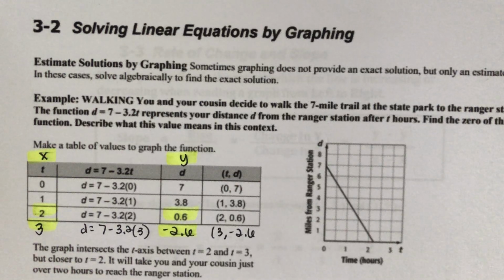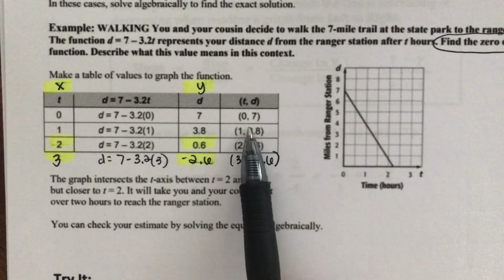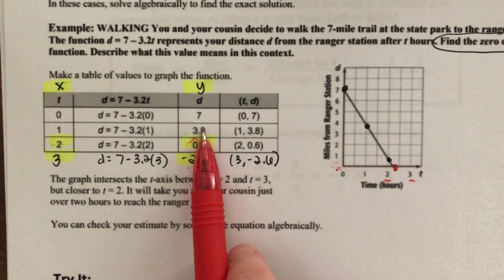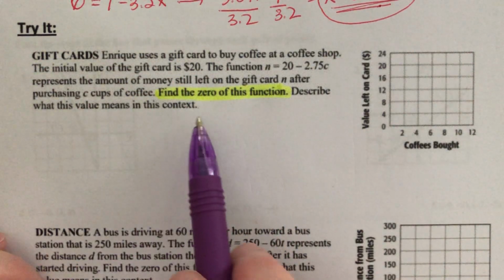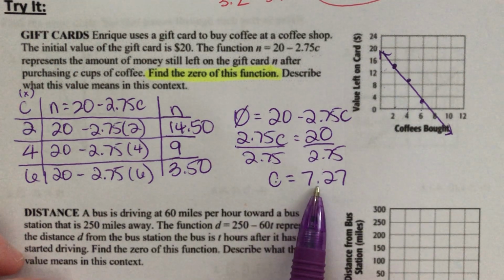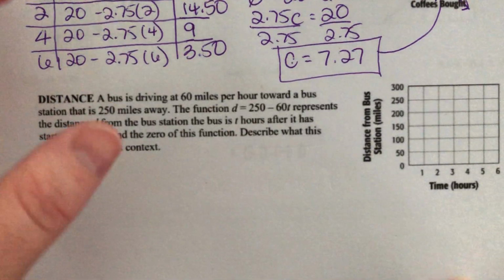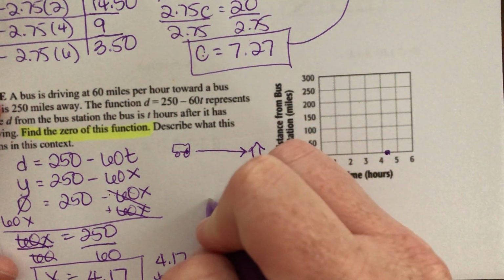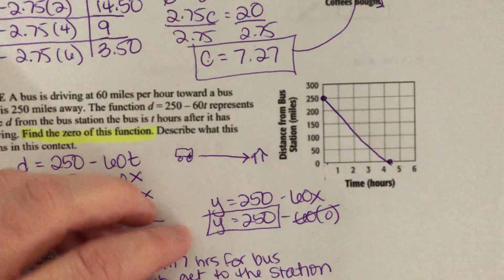3-2 Solving Linear Equations by Graphing (Part 2)